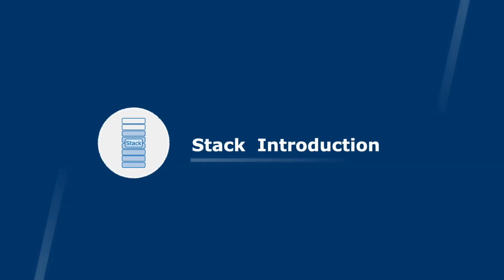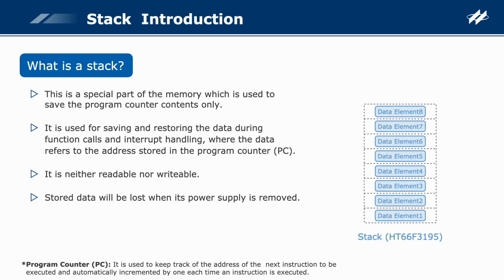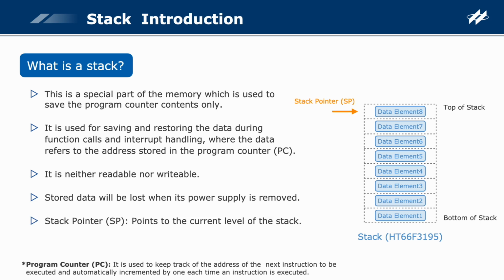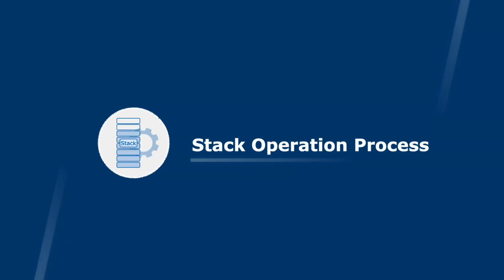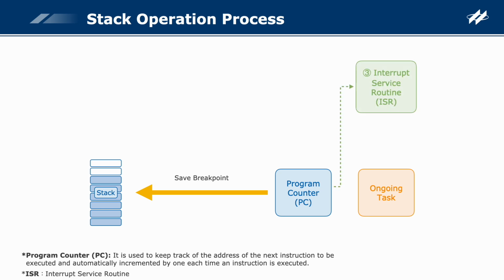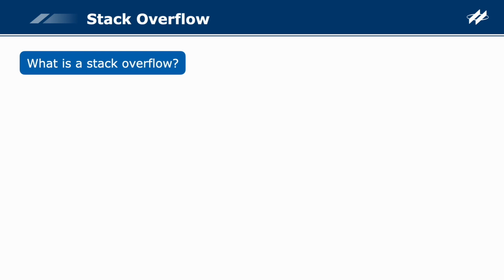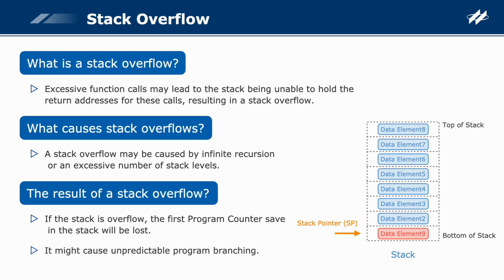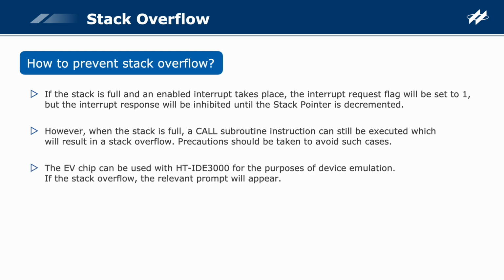HT8 MCU Basic Tutorial – Stack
0:00 Opening
0:24 Stack Introduction
2:02 Stack Operation Process
2:41 Stack Overflow
4:03 Course Summary